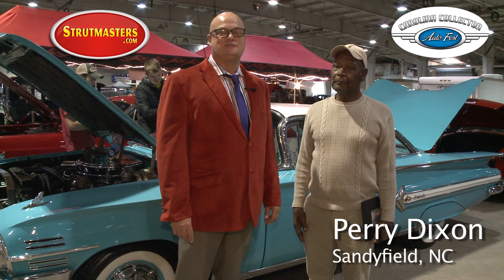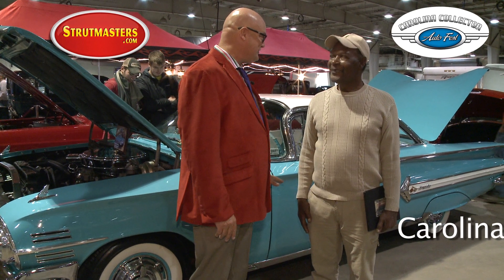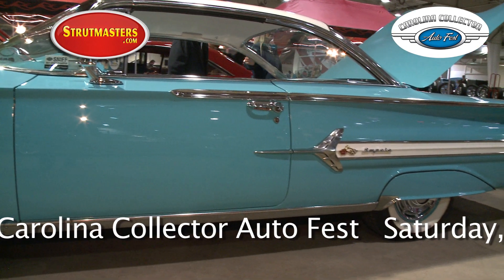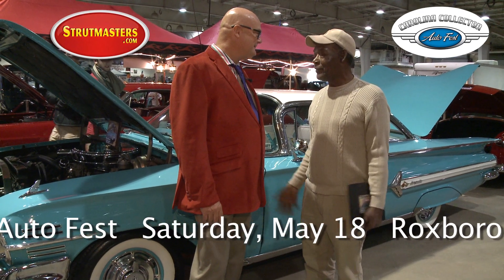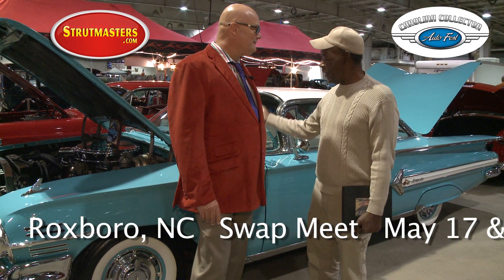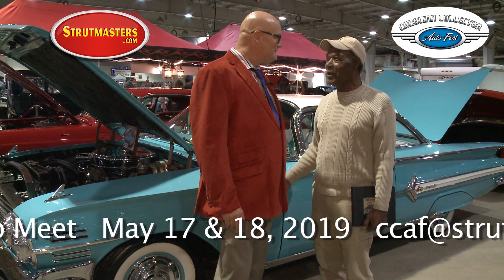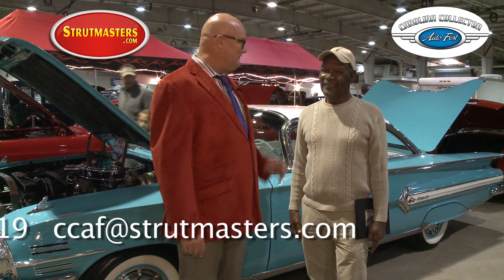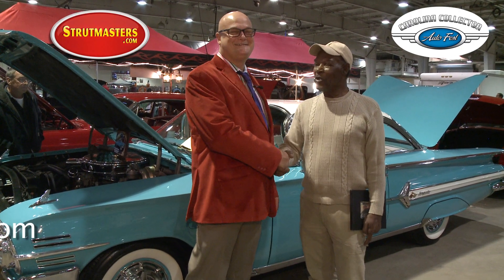Perry Dixon's Sweet 1960 Chevy Impala At The Carolina Collector Auto Fest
Perry Dixon of Sandyfield, NC shows off a beautiful 1960 Chevrolet Impala.  After it sat in his shop for many many years, he restored it from the ground up.  It certainly stood out among the hundreds of beautiful rides at the Carolina Collector Auto Fest.